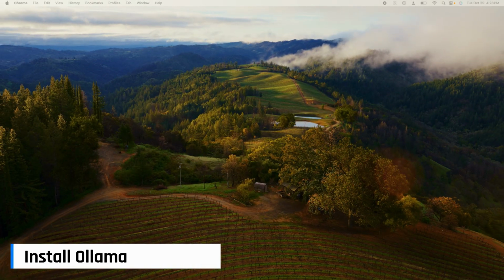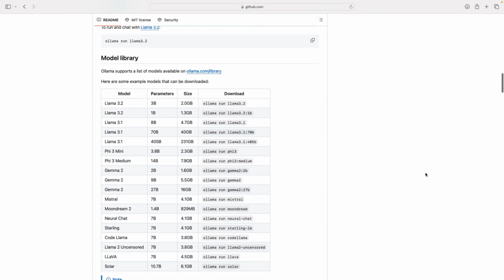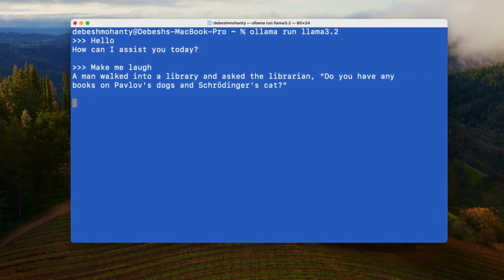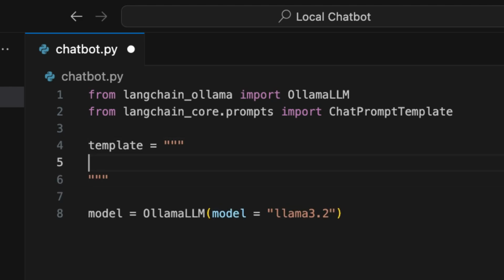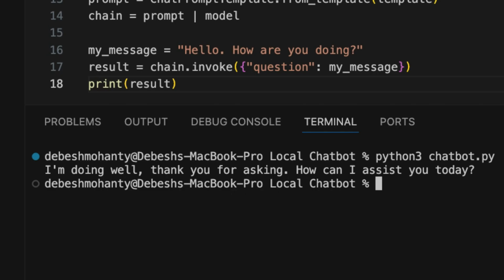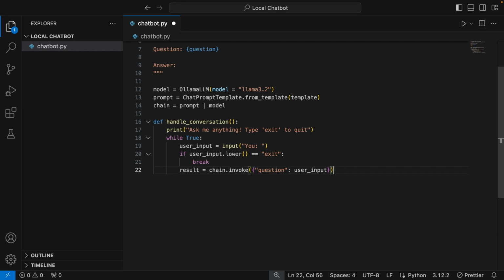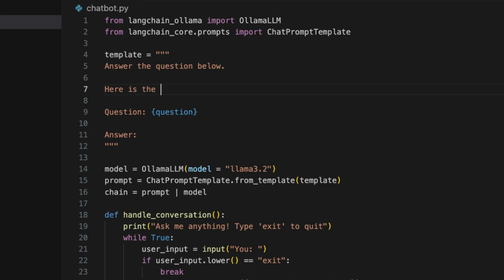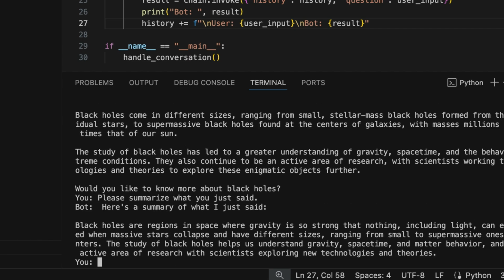Local AI Chatbot in Python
In this video, I’ll show you how to build your own chatbot using Python that runs entirely locally on your computer. No subscriptions, no internet dependency, and absolutely free! We’ll use Ollama to run large language models (LLMs) locally and integrate it with Python using LangChain.

Here’s what you’ll learn in this tutorial:

1. Installing and setting up Ollama
2. Choosing the right model for your system. I used llama 3.2 model.
3. Interacting with the model using Python
4. Enabling memory in the chatbot to hold conversations

By the end of this video, you’ll have a fully functional chatbot running on your computer.

00:25 Install Ollama
01:05 Verify Ollama installation
01:18 Choose LLM for chatbot
02:06 Install LLM
02:24 Test the installed LLM
02:41 Install python packages
03:08 Interact with LLM from python
04:56 Have a continuous conversation
06:53 Make the chatbot remember conversation